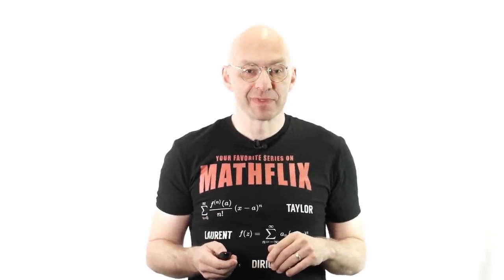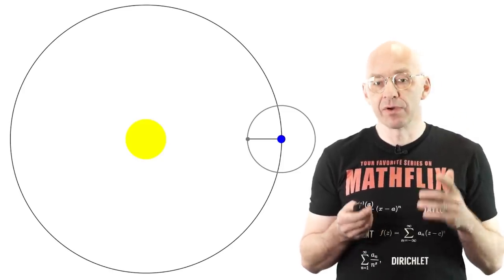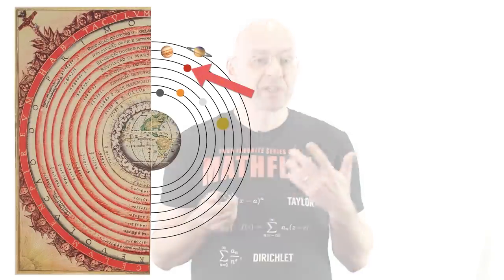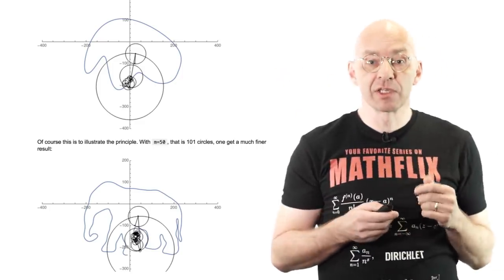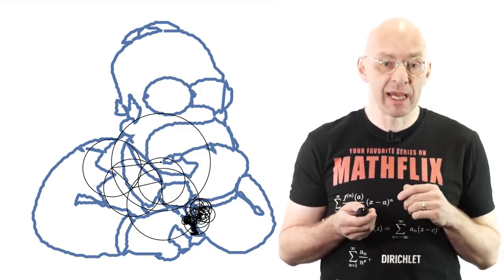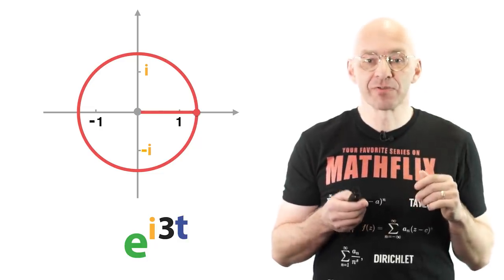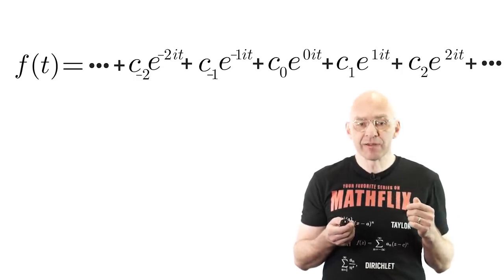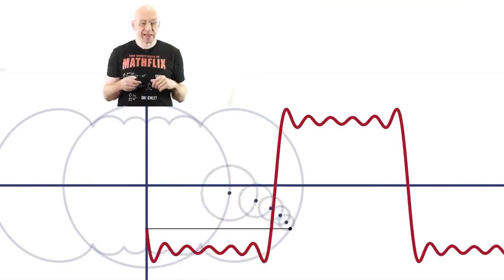Epicycles, complex Fourier series and Homer Simpson's orbit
Today’s video was motivated by an amazing animation of a picture of Homer Simpson being drawn using epicycles. This video is about making sense of the mathematics epicycles. Highlights include the surprising shape of the Moon’s orbit around the Sun, instructions on how you can make your own epicycle drawings, and a crash course of complex Fourier series to make sense of it all.

The original Homer epicycle video “Ptolemy and Homer” by Ramiro Serra and Cristián Carman posted on their friend's Santiago Ginnobili's YouTube channel can be found
In the video I attribute the animation to Santiago which is a mistake. Also Ramiro told me that unlike what it said in "Ptolemy and Homer" their animation actually involved 10000 and not just 1000 epicycles.

Download my tweak of Anderstood’s Mathematica code as a Mathematica notebook

The spirograph gif animation is from the Wiki page on spirographs and is due to Michael Frey.

A great interactive version Pierre Guilleminot of the square wave animation that I show at the end of this video lives

As usual thank you very much to Danil and Marty for their help with this video.